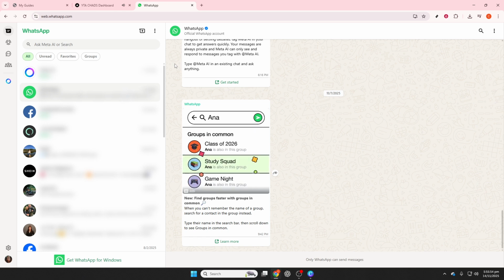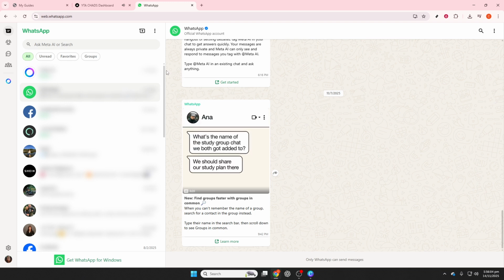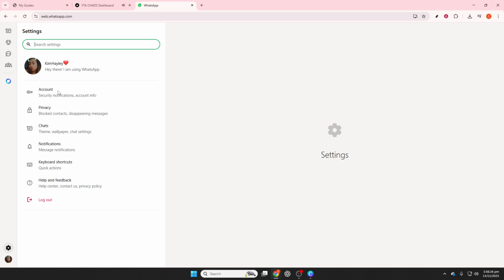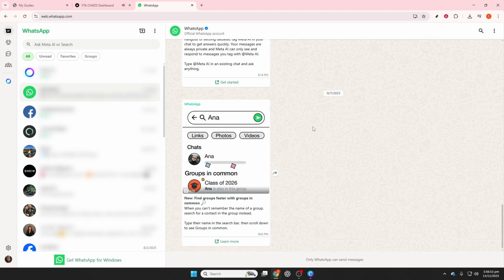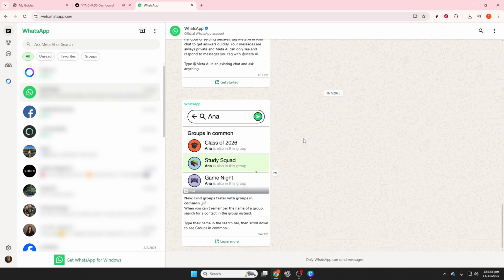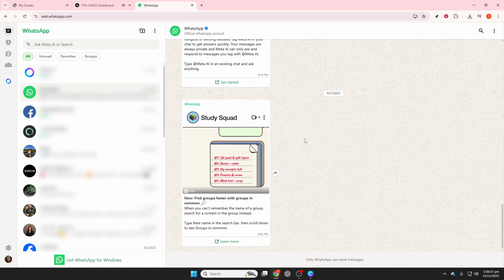How to Fix Meta AI Not Showing on WhatsApp?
🛑 Meta AI is missing from your WhatsApp? You're not alone! 🤖

The new Meta AI chatbot is a HUGE feature, but it's not showing up for everyone yet. Whether you don't see the colorful circle icon or the chat shortcut, this video has the **4 most common reasons** and the **step-by-step fixes** to bring Meta AI to your WhatsApp!

It's NOT just about updating the app—there are hidden tricks you need to know about regional rollouts and server-side delays.

In this ultimate troubleshooting guide for 2025, I'll show you exactly how to fix the "Meta AI Not Showing" problem by covering:

1.  **The #1 Reason:** Regional Availability Check (Is your country supported?)
2.  **Quick Fix:** How to FORCE the latest update on iOS & Android.
3.  **The Hidden Trick:** Clearing WhatsApp Cache and Data Safely (Backup is CRITICAL!)
4.  **The Last Resort:** Reinstalling WhatsApp without losing your chats.
5.  **Bonus:** The Sneaky @Meta AI mention trick if the chat is still missing!

Don't wait for the feature to magically appear. Follow these steps and unlock the power of Meta AI on your WhatsApp today!